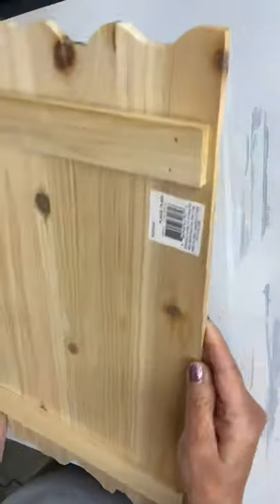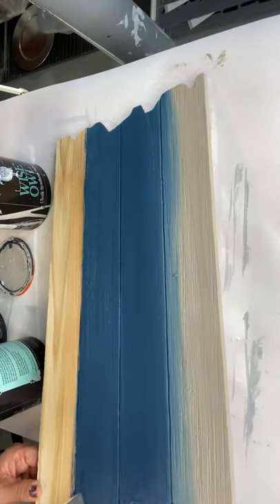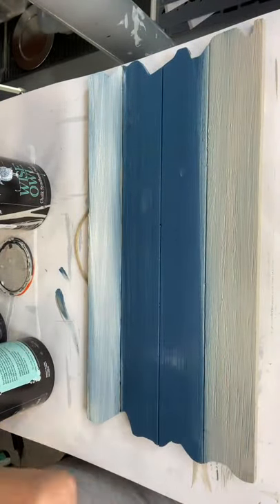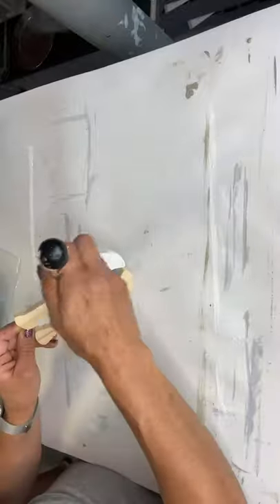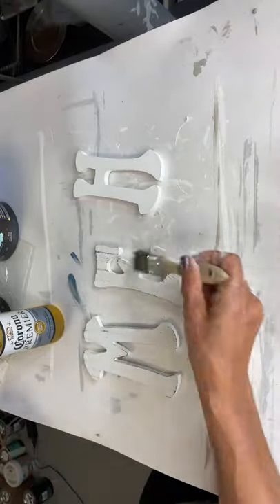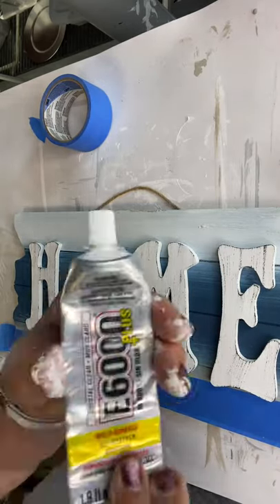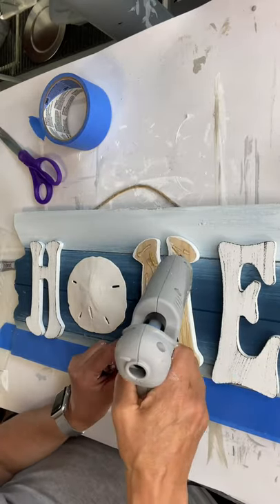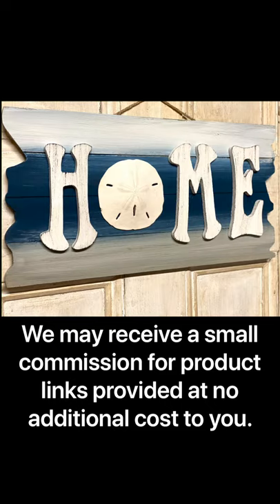DIY Coastal Sand Dollar Home Sign Decor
DIY Coastal Beach Sand Dollar Home Sign Wall Decor